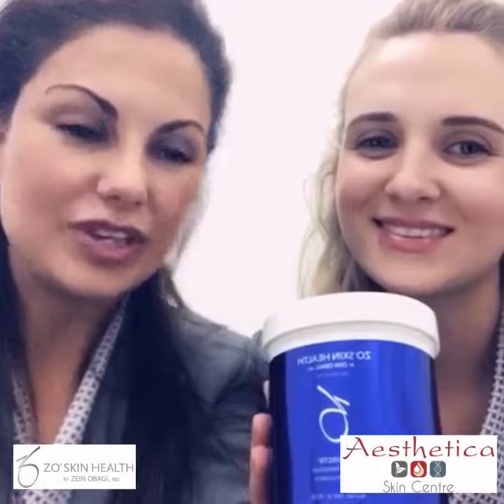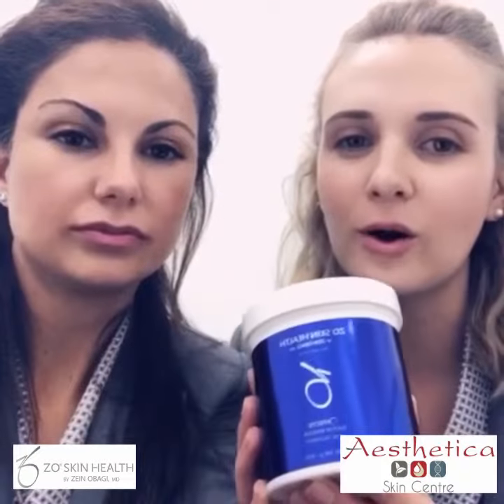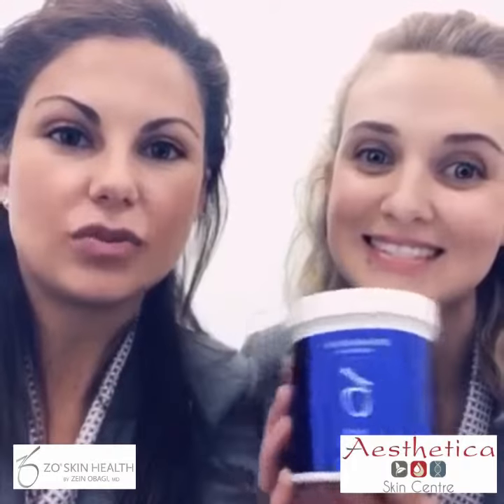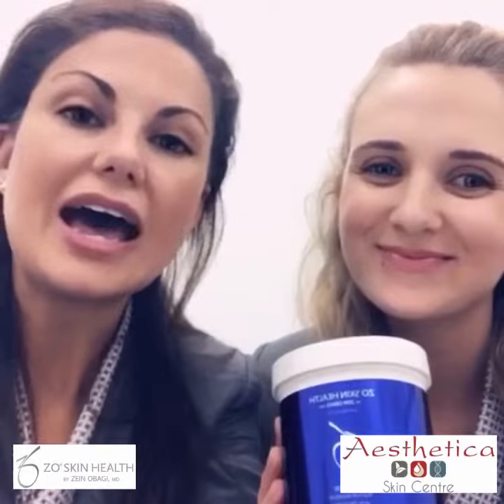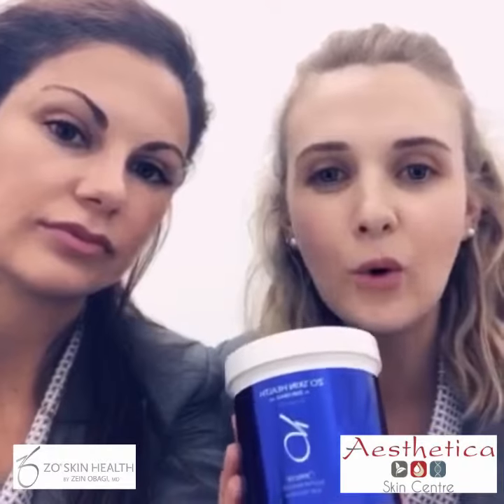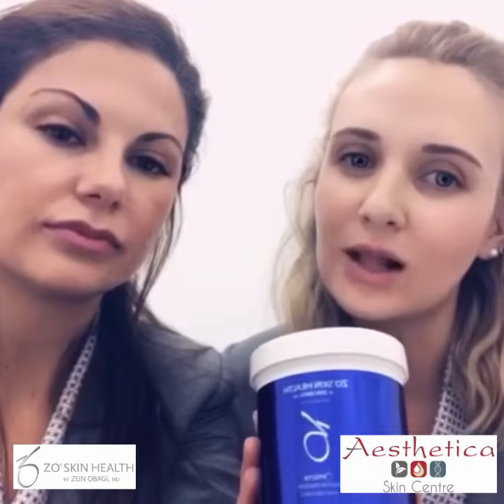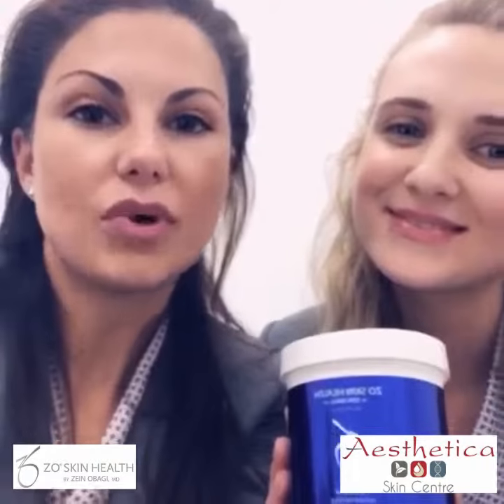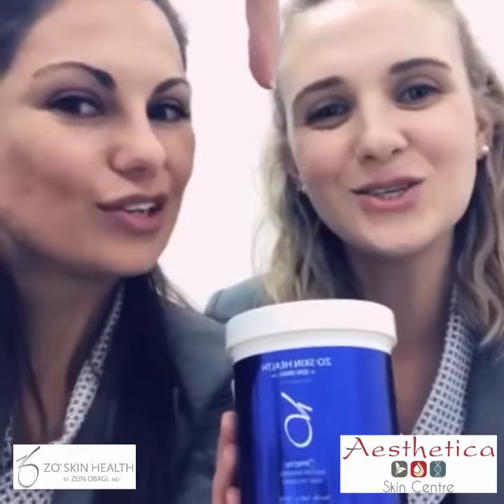Zo Skin health Skin routine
Sulphate Mask, love your skin. ‪ZO®Skin Health Offects™ Sul... via @Aesthetica Skin Centre‬skin2go